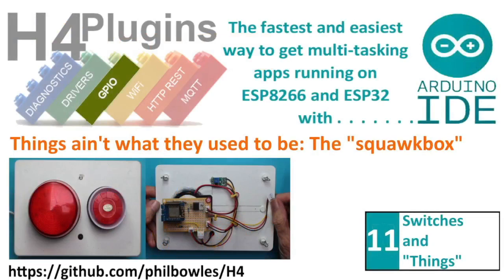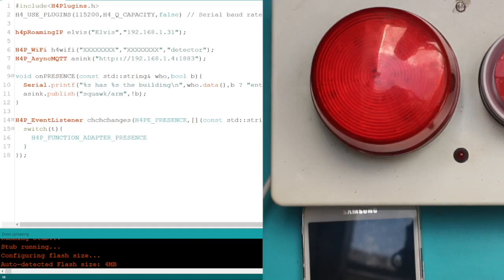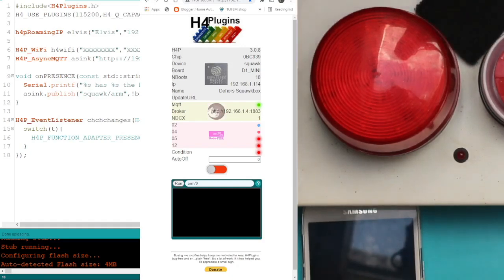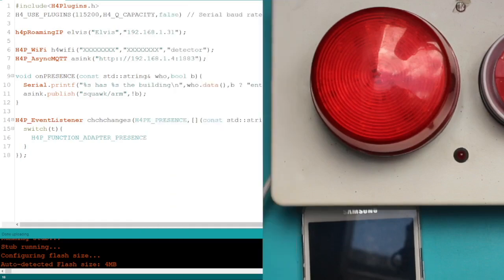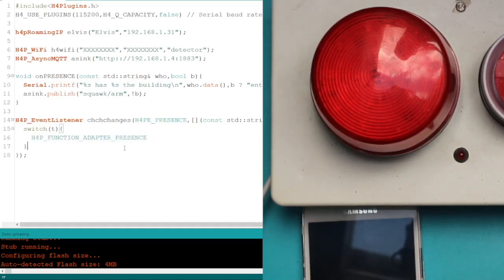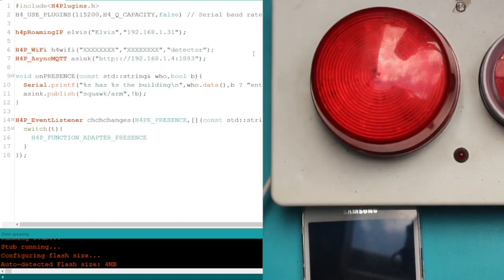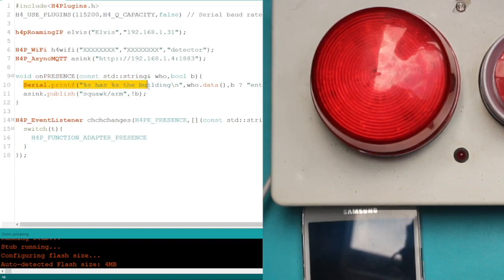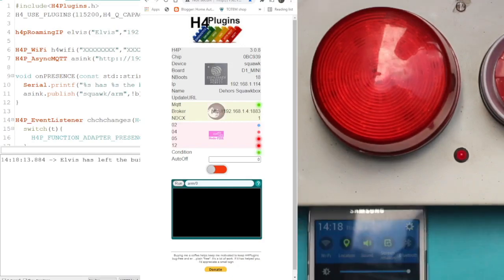Network presence detection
Showing how to simply detect incoming and outgoing network devices with H4Plugins and react accordingly